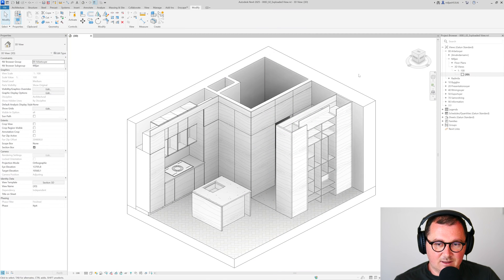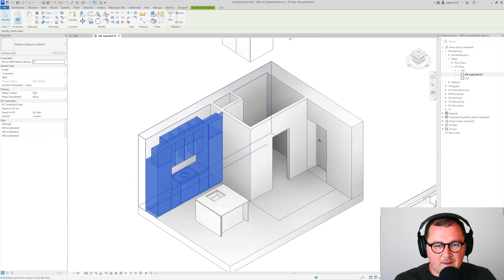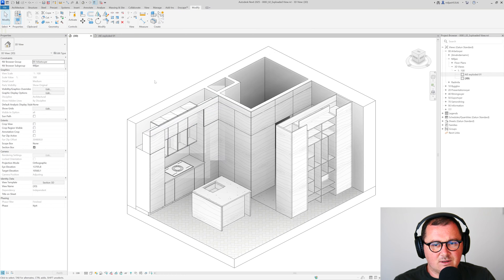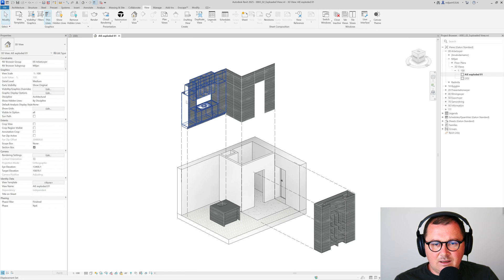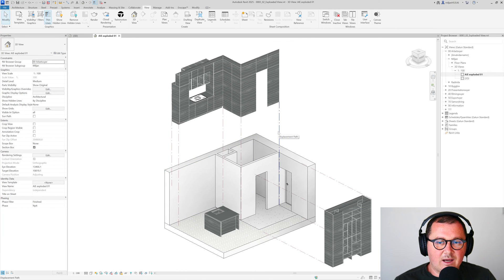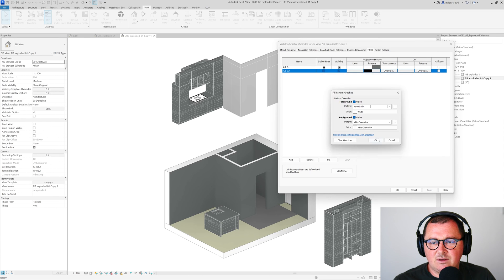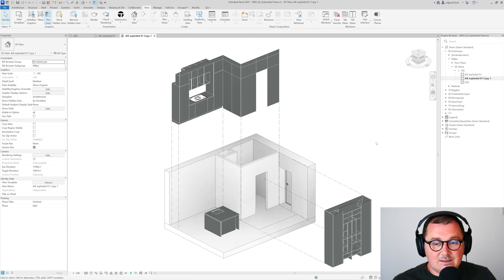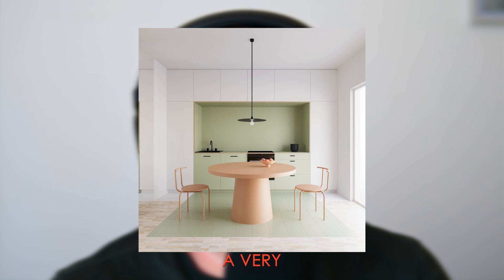3D Exploded Views in Revit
Welcome to another tutorial from Ark It Easy, channel for architects and architeture students who want to master Revit. In this video, we dive into the world of 3D modeling and visualization in Revit. Learn how to create an impressive 3D exploded view and transform it into amazing eye catching graphical presentations in Revit with just a few clicks. This tutorial is perfect for architects looking to enhance their Revit skills and bring their designs to life.